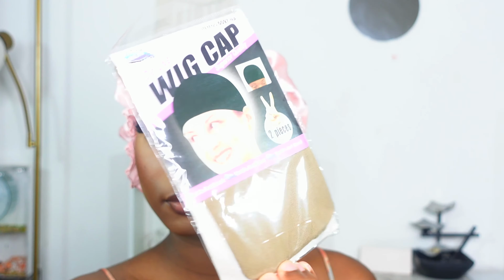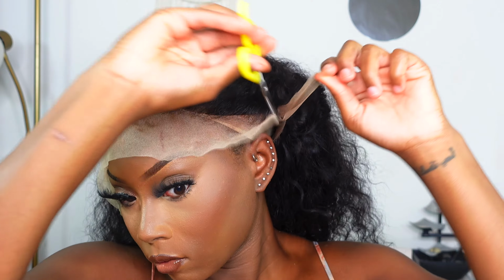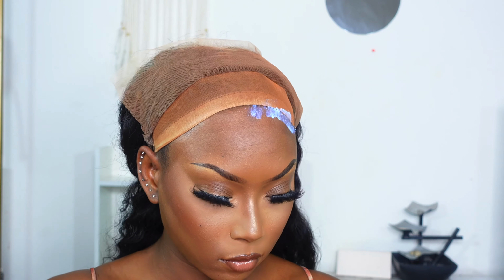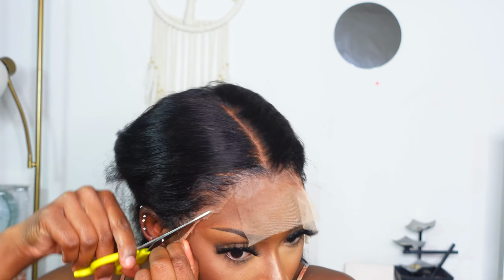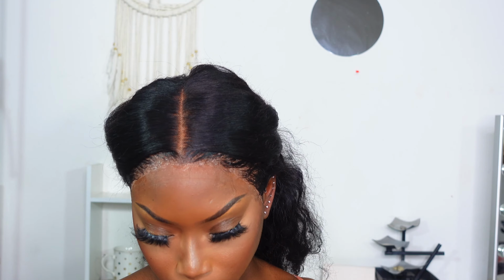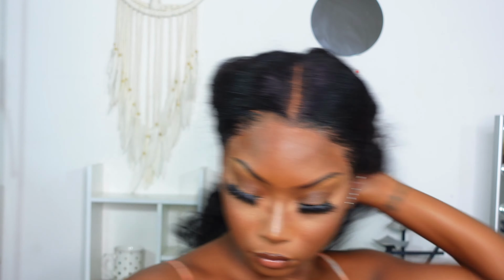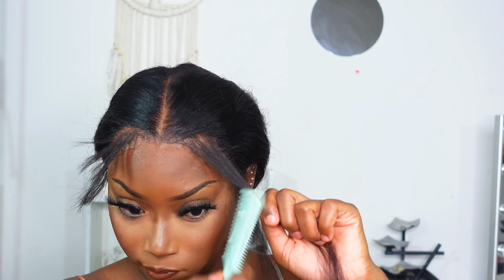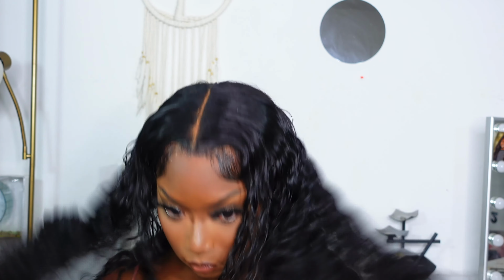Upgrade hair: Deep Wave Wig